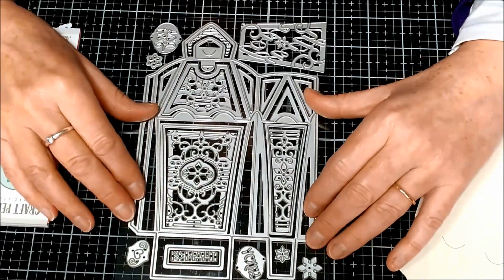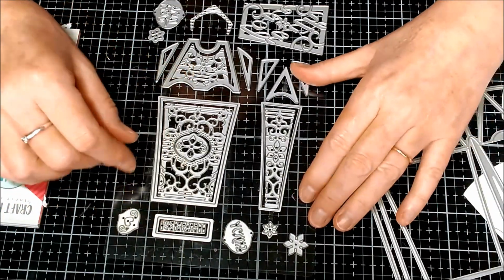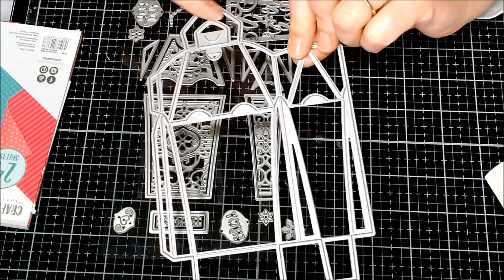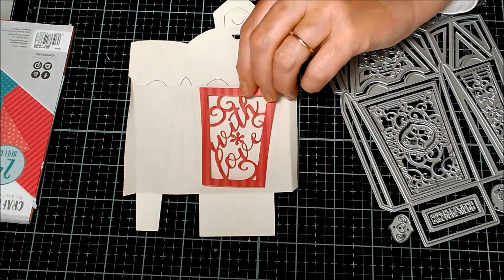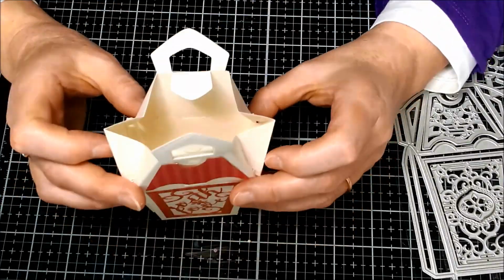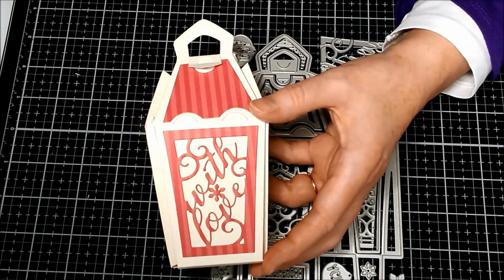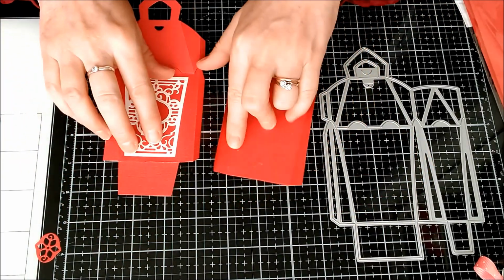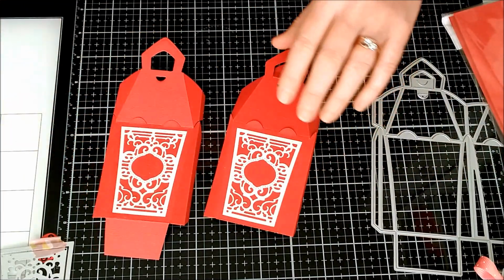Tonic Studios Designer's Choice 14 - Exquisite Censer Gift Box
Hello again :)
I was sent this beautiful die set and have already made several gift boxes with it.
The gift box is very easy to assemble so I have shown what's in the set, how to make a gift box and also how to make a little sachet which could be used for pot pourri or something slim.